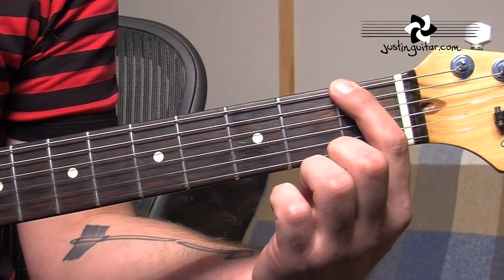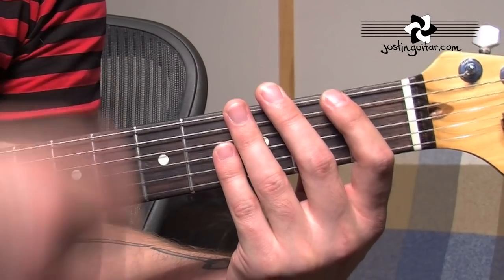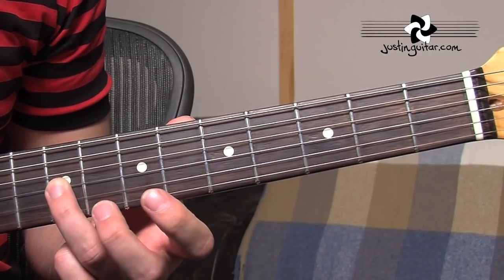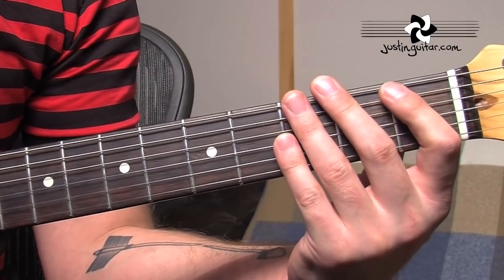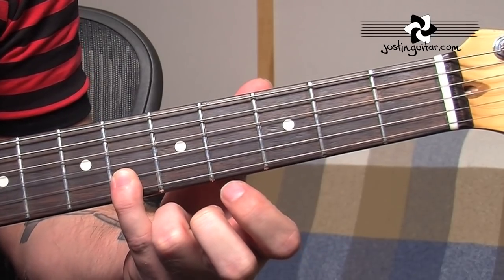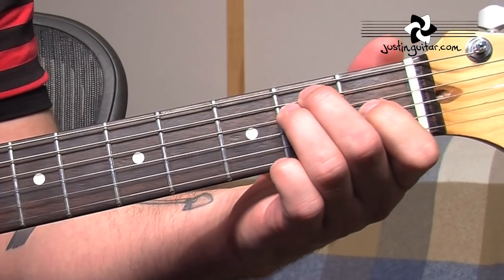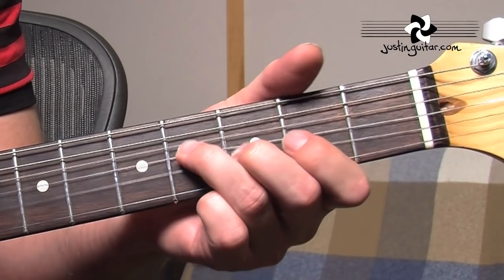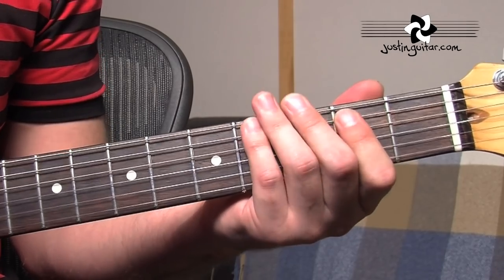Suck My Kiss Guitar Lesson | Red Hot Chili Peppers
Learn how to play Suck My Kiss by Red Hot Chili Peppers. I had loads of fun teaching this song - I hope you have fun learning it too! :)

►►► Check out @justinguitar for all your guitar lessons need!

👉 Video Chapters
00:00 Demonstration
00:58 Introduction
01:34 Riff 1
03:40 Riff 2
06:12 Riff 3
07:56 Riff 4
09:45 Riff 5
10:42 Riff 6
14:52 Conclusion